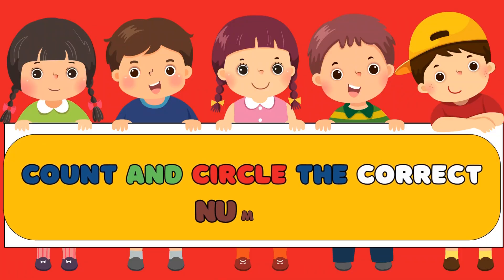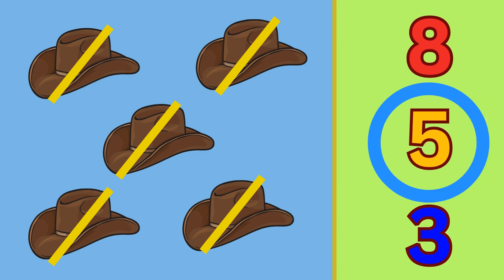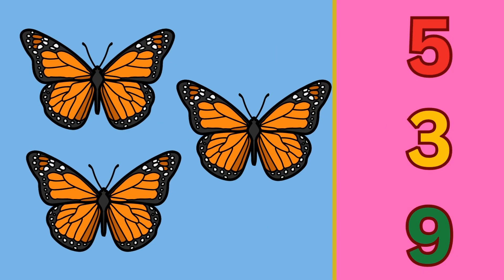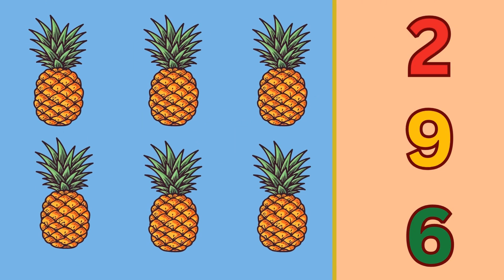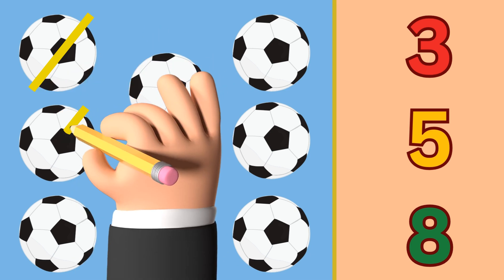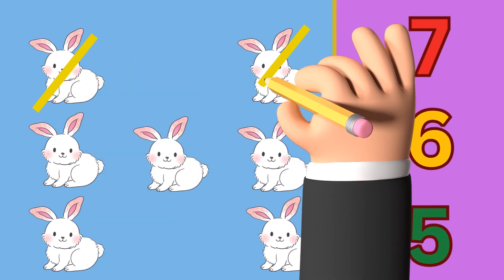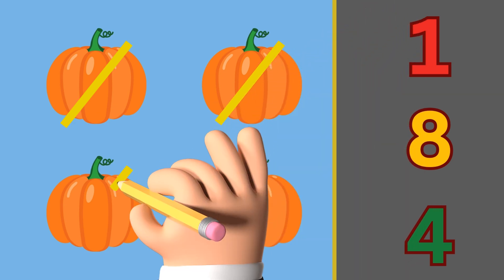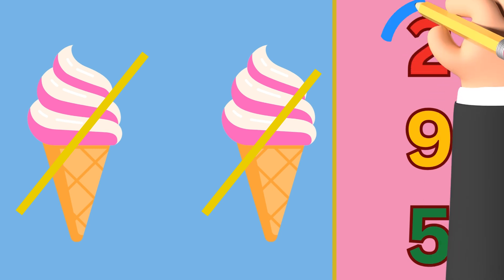Quiz - count and circle the numbers | Count and Answer the correct number from options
Check all videos on my youtube channel.

number counting
count the numbers
number quiz